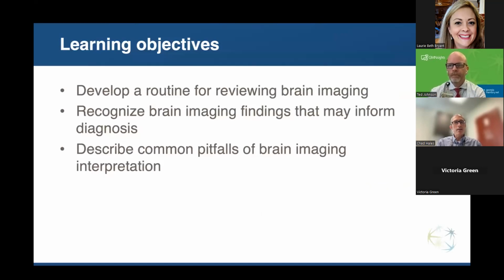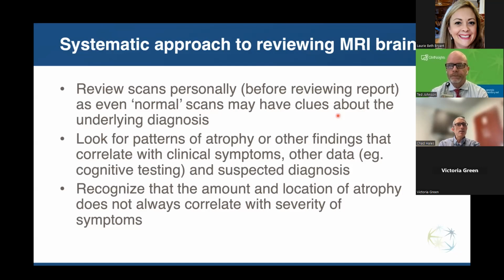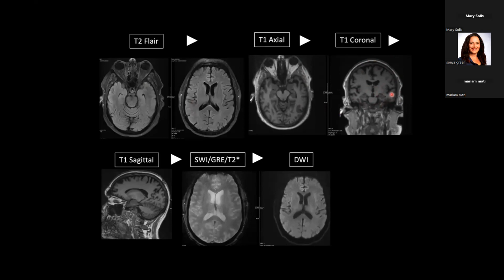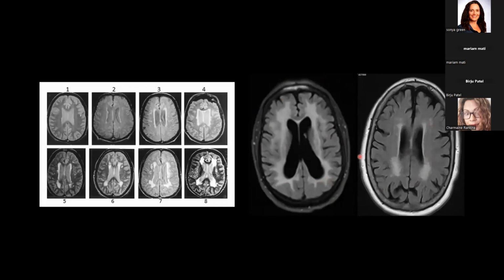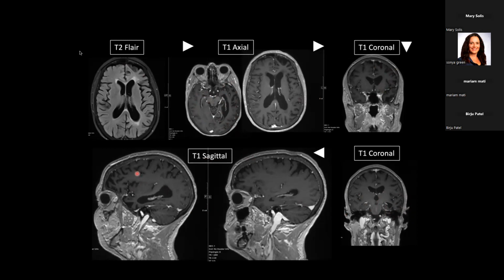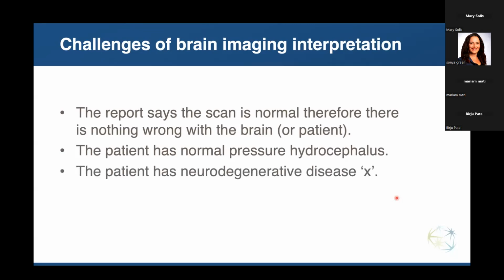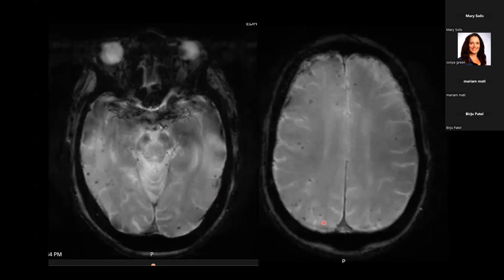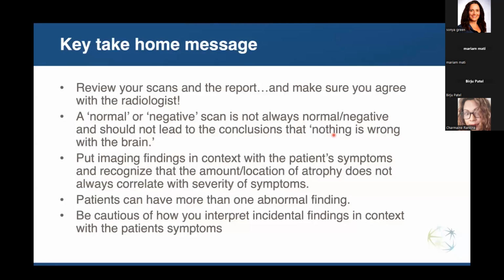Neuroradiology Findings Helping with Differential Diagnosis, Dr. Hales, September 2023